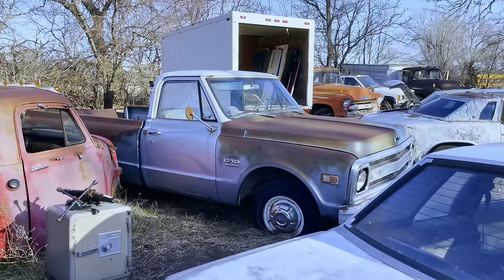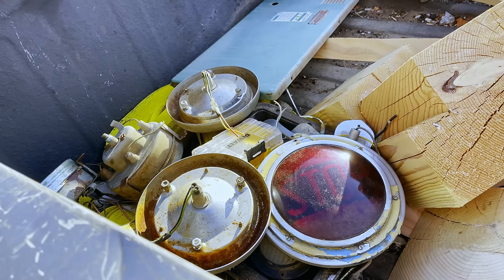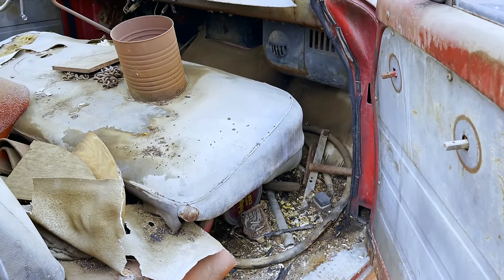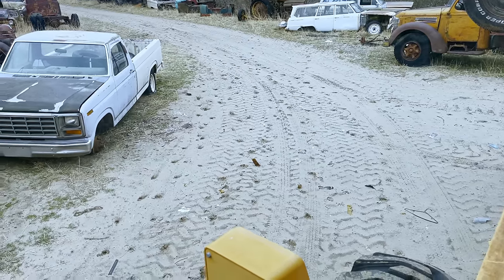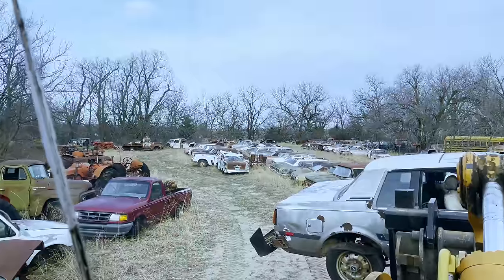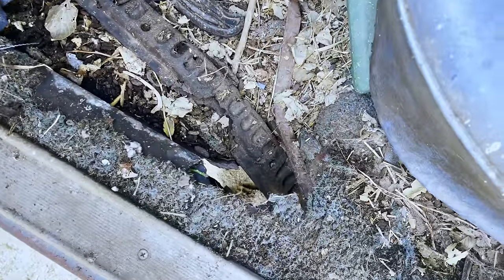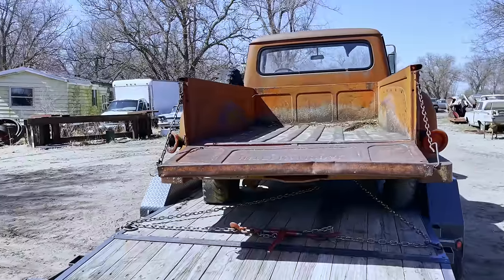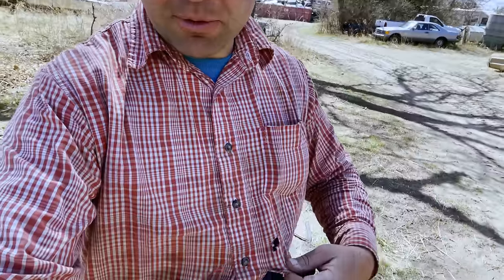RESCUED from the JUNKYARD: 1965 International & 1969 Chevy Pickup | No Longer Abandoned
. I'm always glad when stuff can find new homes! Both of these will be restored or at least "restomodded."

Address for mail:
Adventures Made From Scratch